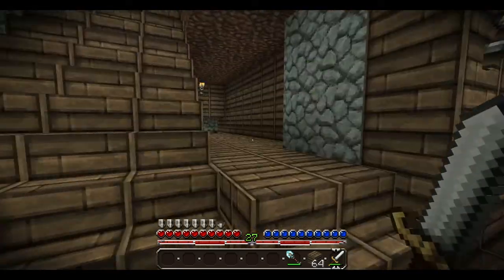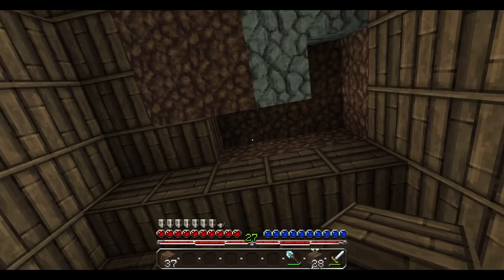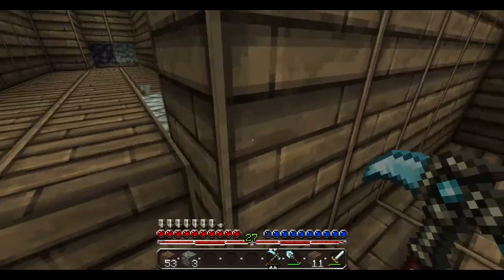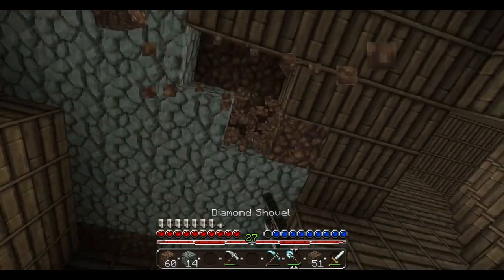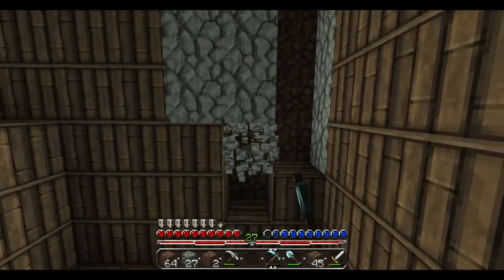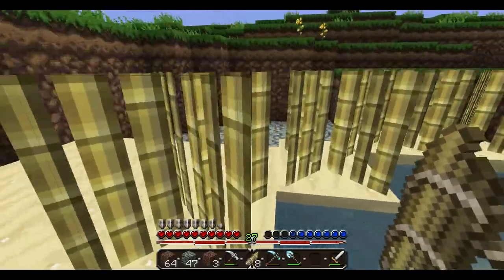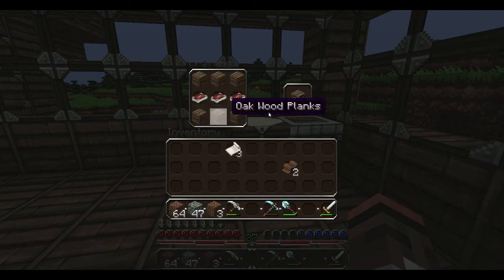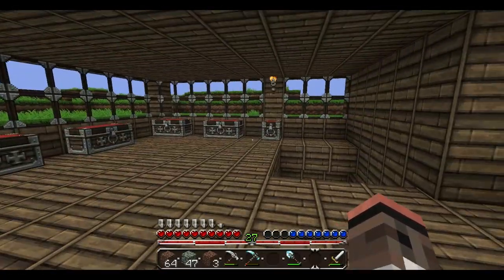Minecraft Heaven: Filling The Gaps #15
Hello and welcome to minecraft heaven episode 15
if you like this video and it gets 5 likes the next
video comes out its that easy
I use the texture pack DOKUCRAFT that give it a medival look